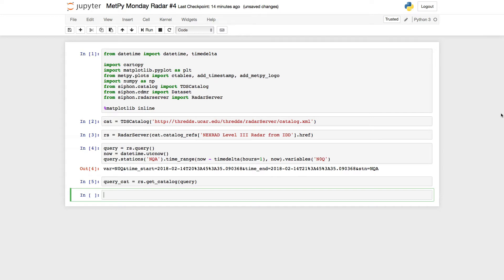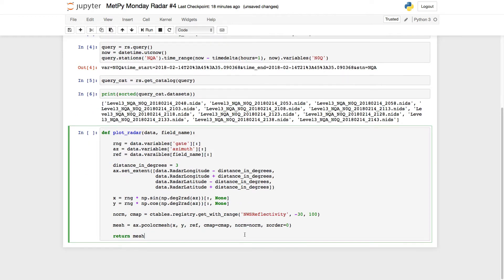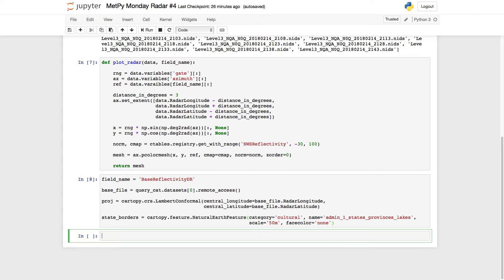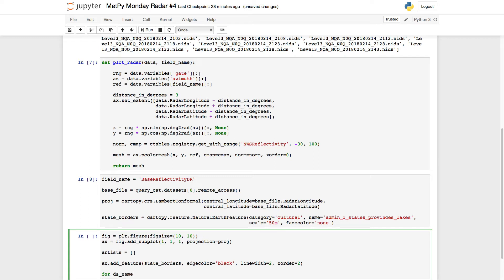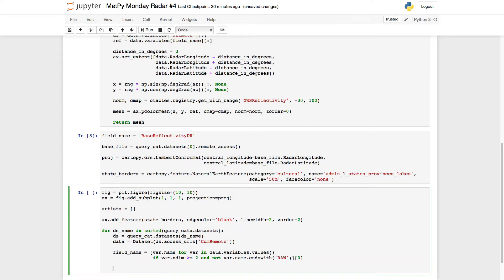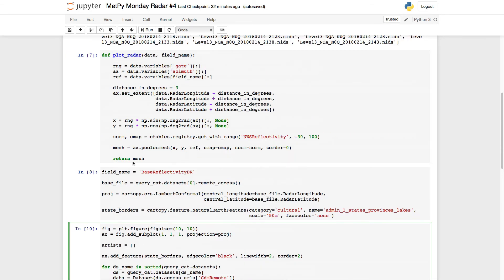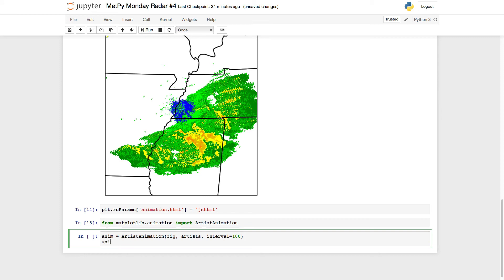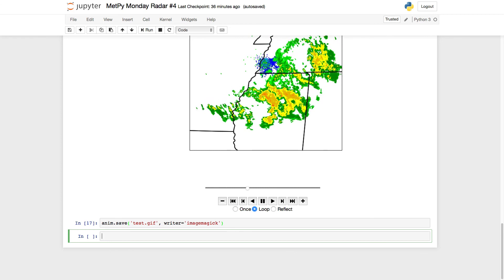MetPy Mondays #31 - Radar Animations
On this week’s MetPy Monday learn how animate radar data in a notebook!